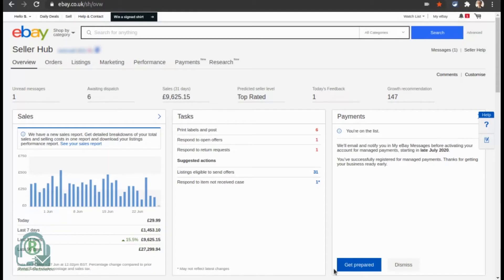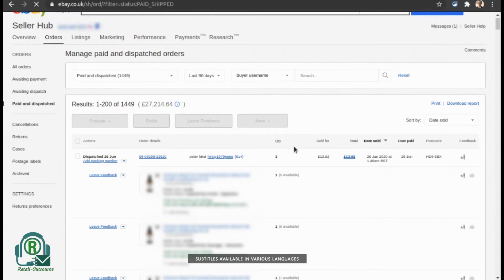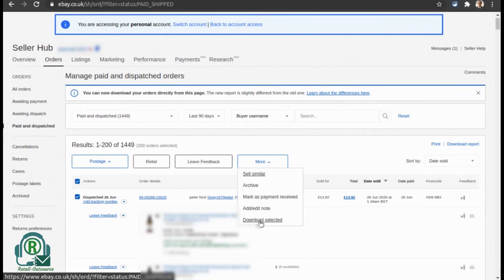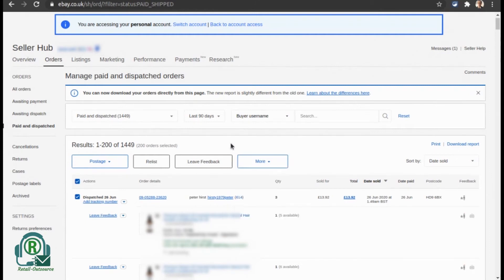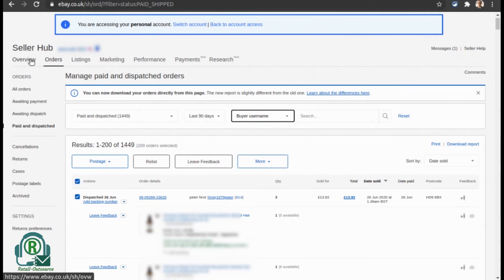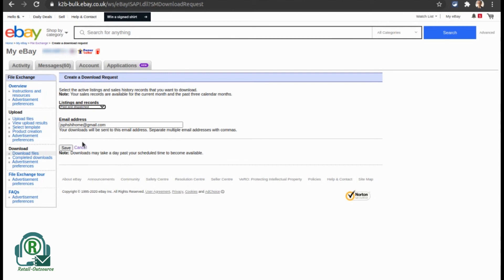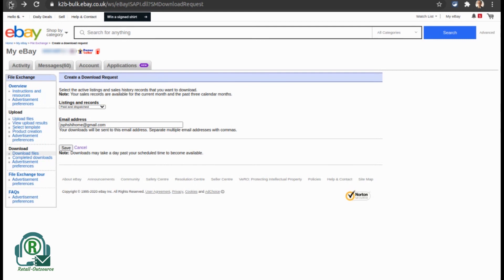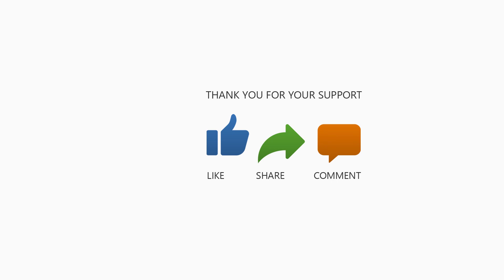How to download Annual Sales Report for eBay UK | 2 Ways Step by Step - es#60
In this video I am going to explain How to download Annual Sales Report for eBay UK.

eBay’s Sales Reports help you track your key performance metrics so you can:
 Measure your existing eBay business against sales goals
 Understand the main drivers of your business
 Determine areas of opportunity and areas for improvement
 Refine your business strategy to ensure success.